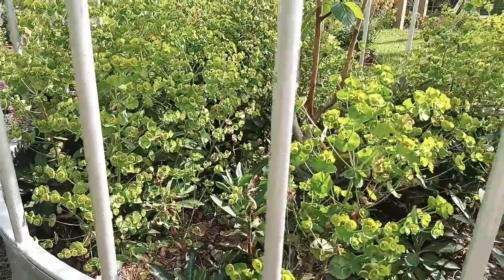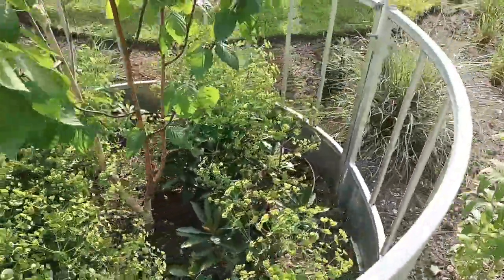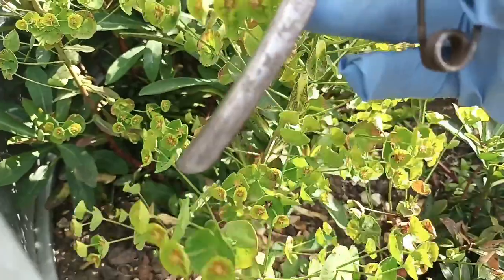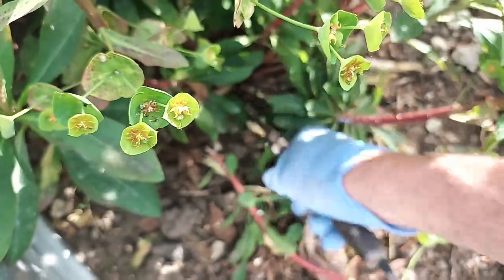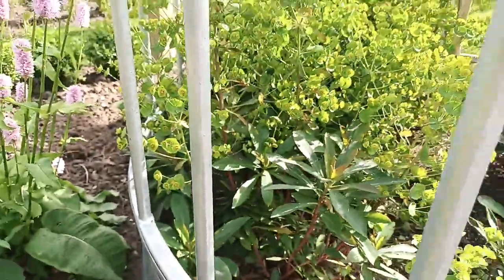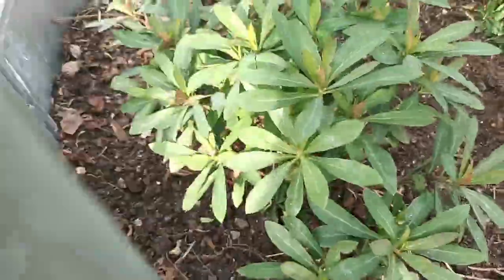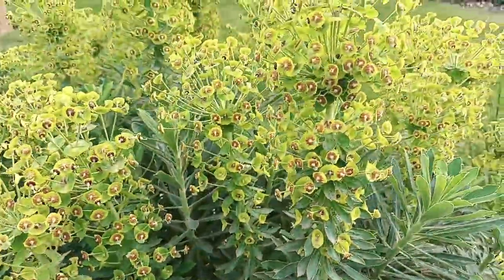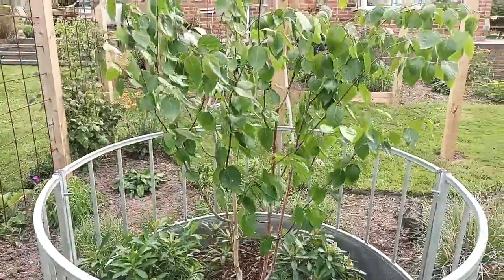How to prune Euphorbias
In this video I take you through pruning my Euphorbia Whistleberry Garnett flowers to keep it contained and prevent it from spreading wildly in the garden. May is good time to prune here in Lincolnshire, UK. Let's get pruning! Always remember to wear gloves when pruning Euphorbias.